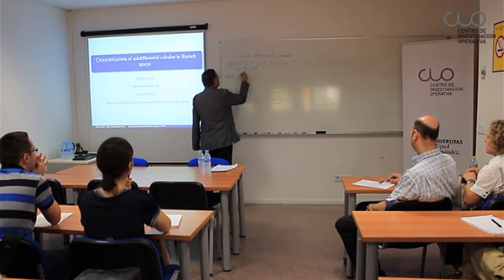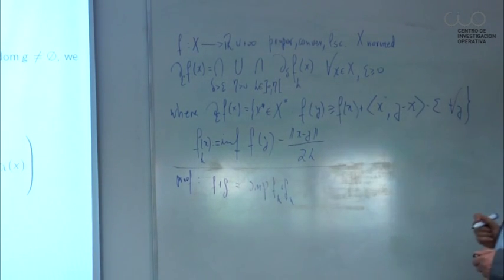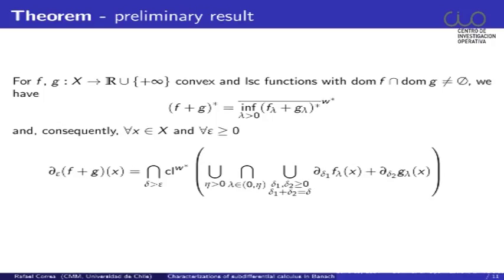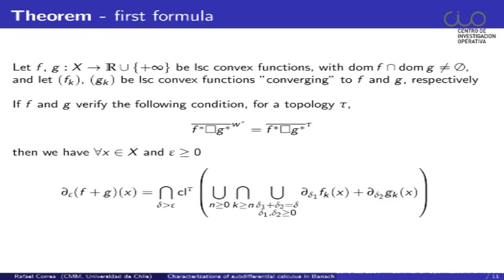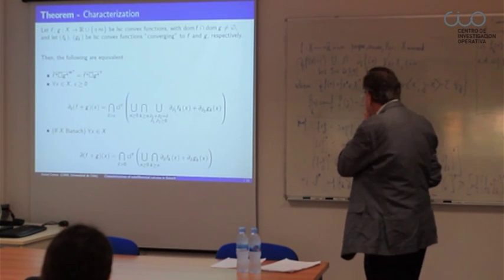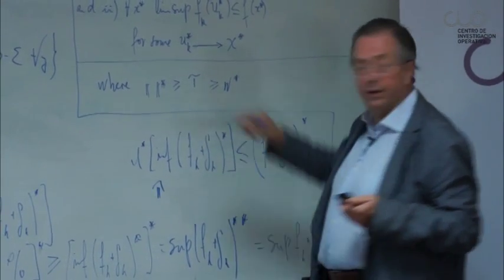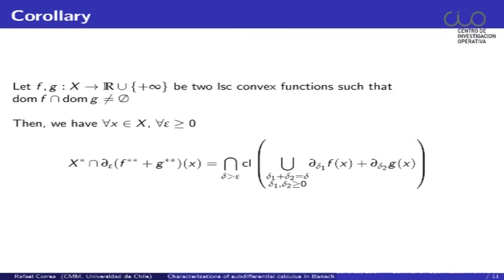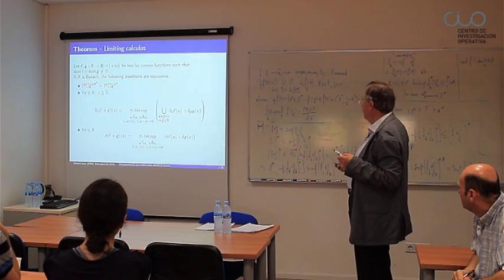Conferencia: "Caracterizaciones del cálculo subdiferencial convexo aproximado en Espacios de Banach"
El Centro de Investigación Operativa de la UMH de Elche acogió el19 de junio de 2014 esta conferencia del profesor Rafael Correa de la Universidad de Chile, de Santiago de Chile.

El profesor Rafael Correa es Catedrático del departamento de Ingeniería Matemática de la Universidad de Chile e investigador en el Centro de Modelamiento Matemático, en Santiago de Chile.